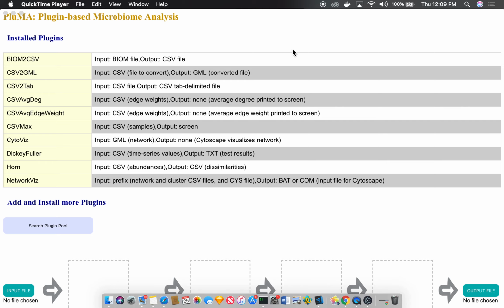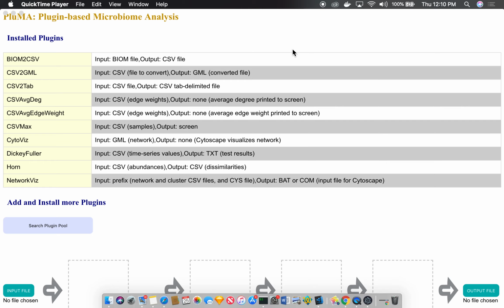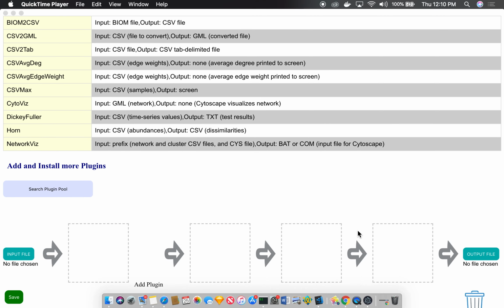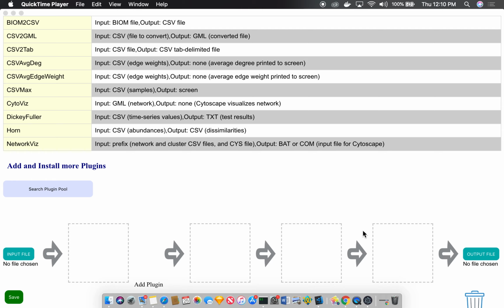FIU SCIS-2019Spring-PLMA-ShortcomingsWishlist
Team Members:
Rishabh Vaidya
Bhavyta Chauhan
Cesia Bulnes

Product Owner: Trevor Cickovski

Professor: Masoud Sadjadi